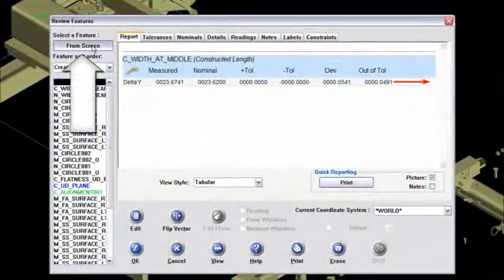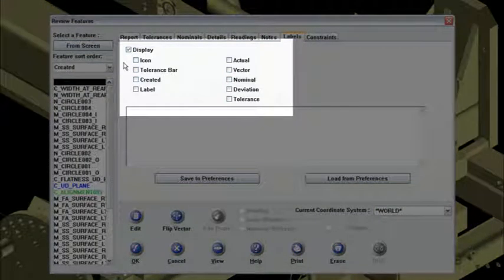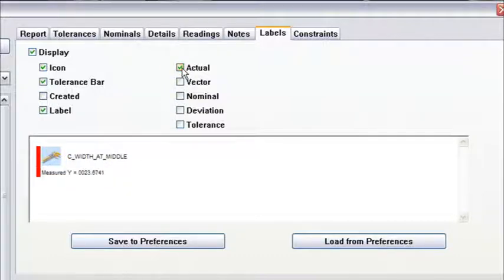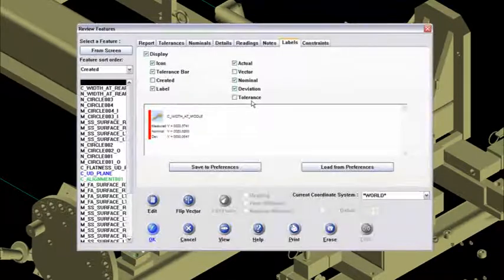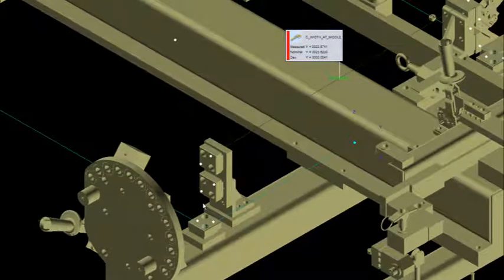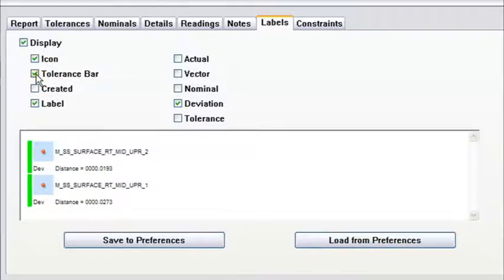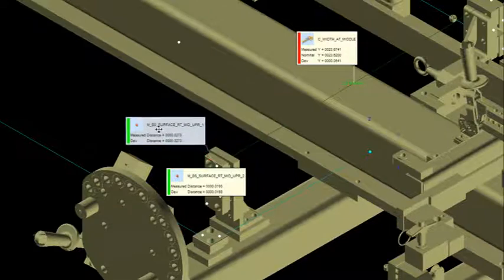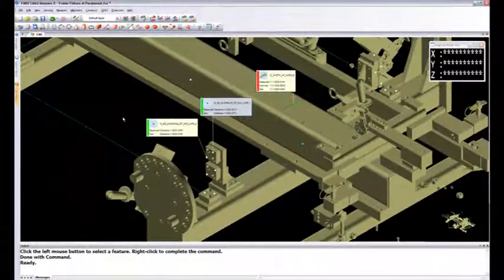Faro Arm Training Videos: Creating Labels - Example 1 (X Only)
This CAM2 Measure training video will explain how to apply labels on points in an SAT file. This is useful for applying viewable information on the screen in your measurement session.